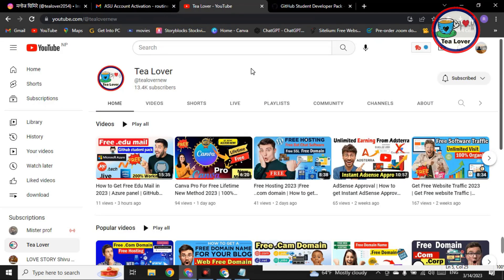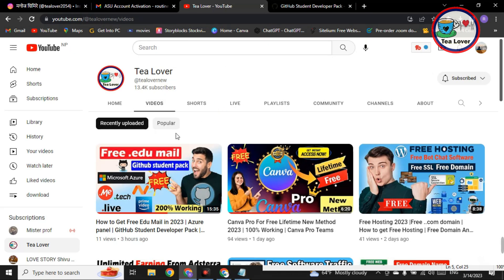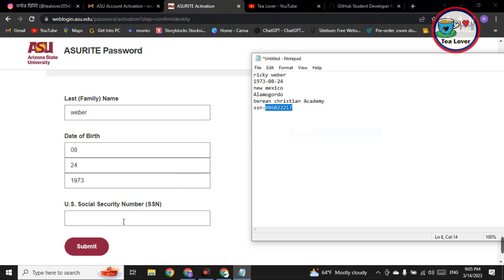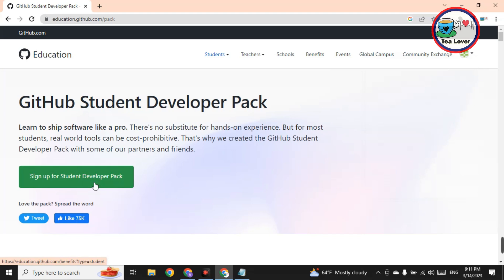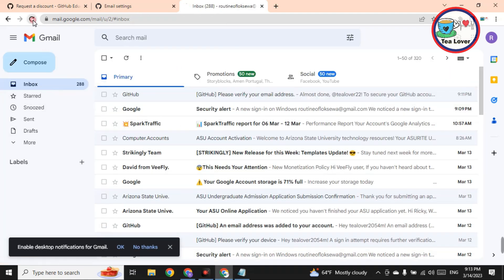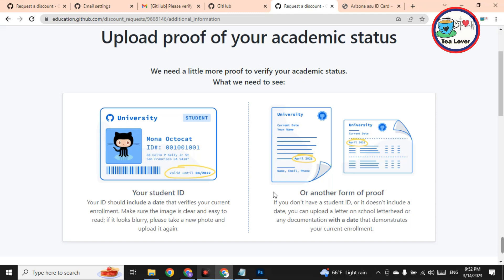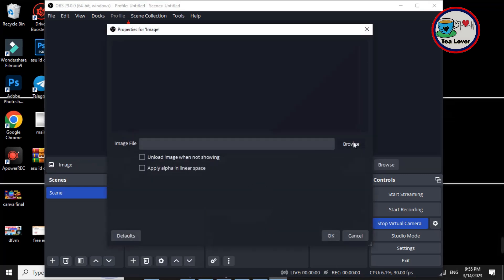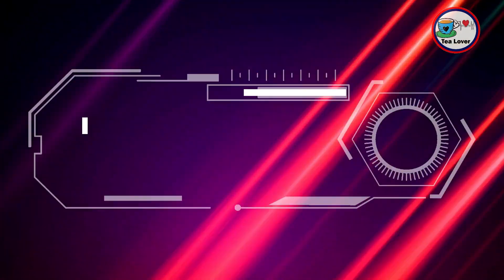Free .com domain 2023 | Free Domain Name | Get Free Domain For Website| Free Domain and hosting